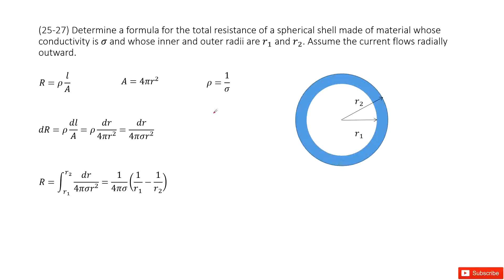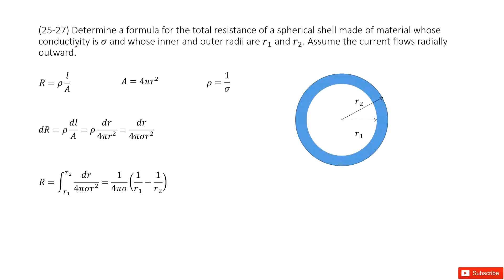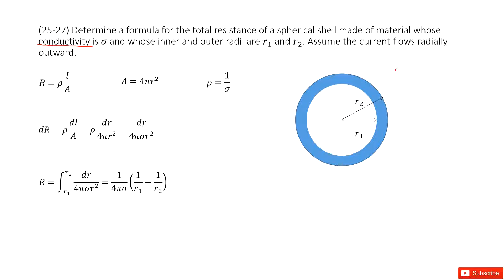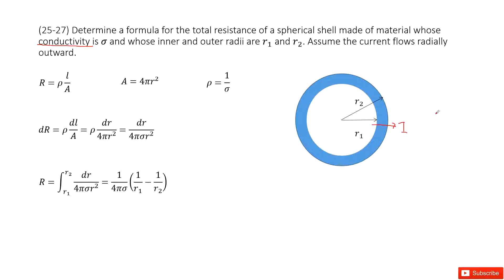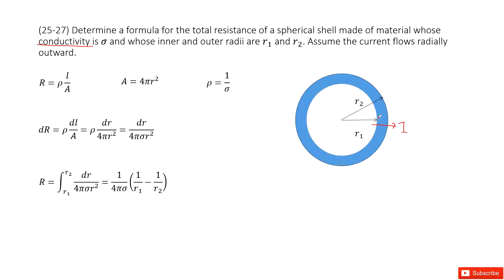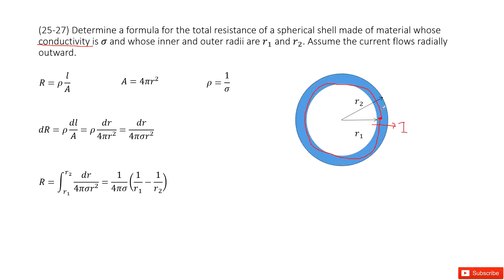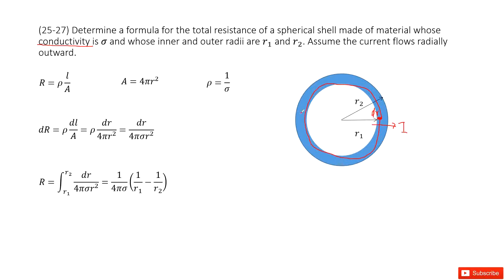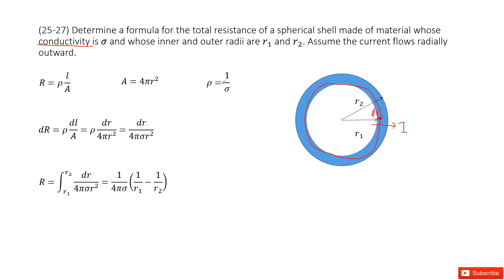(25-27) Determine a formula for the total resistance of a spherical shell made of material whose con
(25-27) Determine a formula for the total resistance of a spherical shell made of material whose conductivity is σ and whose inner and outer radii are r_1 and r_2. Assume the current flows radially outward.